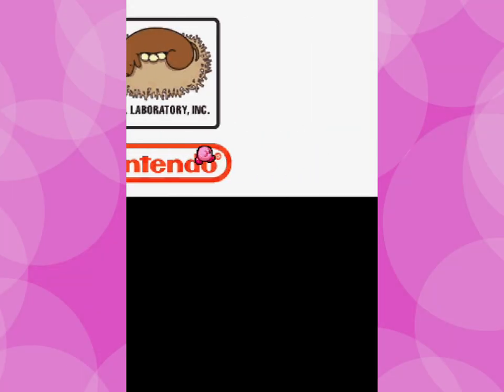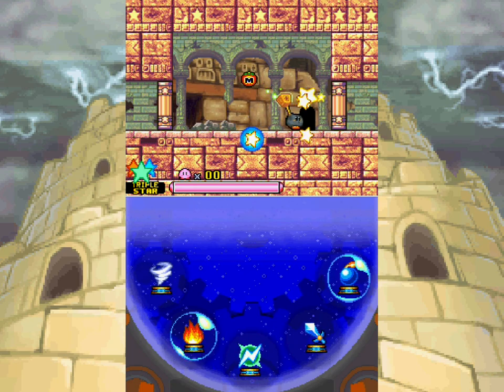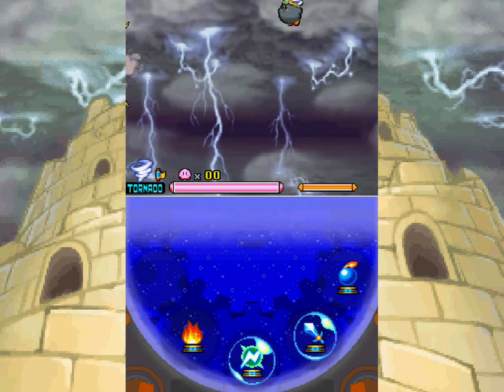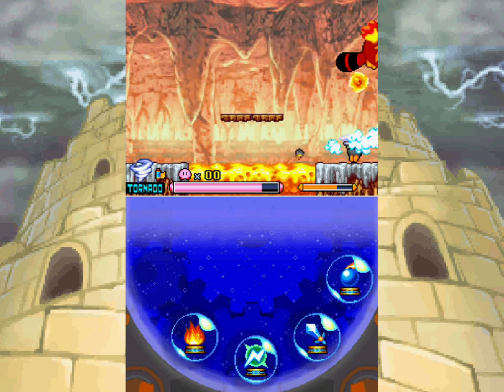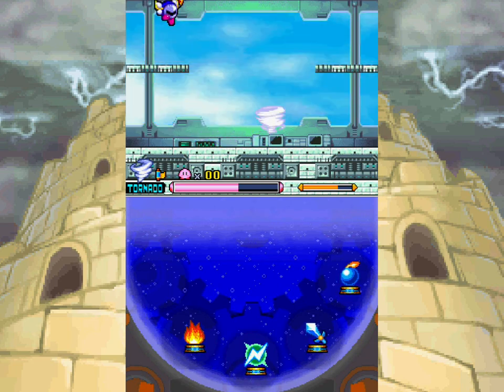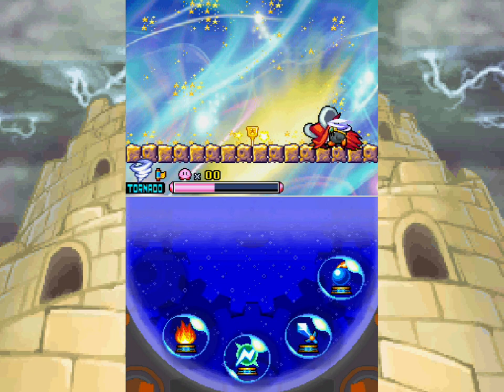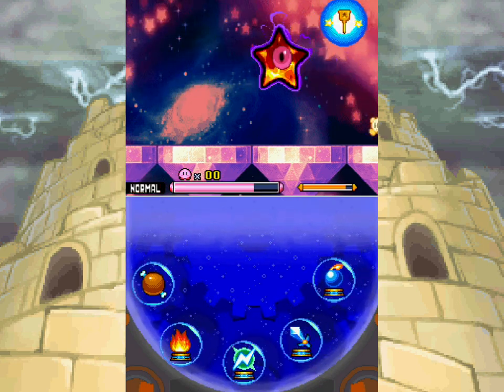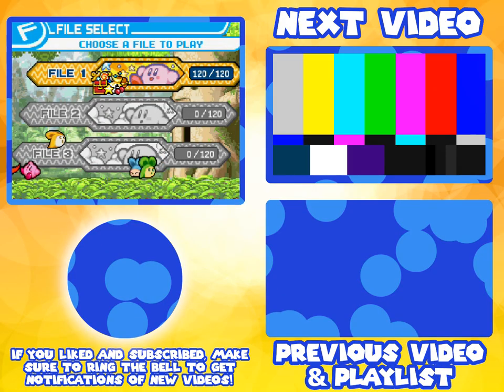Kirby Squeak Squad Walkthrough Part 17: Boss Rush... Why?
Here it is... Where motivation goes to die. I dunno why Kirby games seem to have these. Let alone ones without any changes to the bosses themselves. It's basically just recycling the same content. Maybe Kirby wants to showcase it's bosses because they have so many of them so often? But still... change the arena or something.

Time Stamps:
0:00 Intro

---Sub-Games---

Boss Endurance:
0:17 Boss Endurance power gathering
1:51 #1 King Dedede
2:25 Mrs. Moley
3:10 Mecha Kracko
4:24 Yadogaine
5:03 Bohboh
6:21 Daroach
6:58 Meta Knight
7:57 Dark Daroach
10:29 Dark Nebula